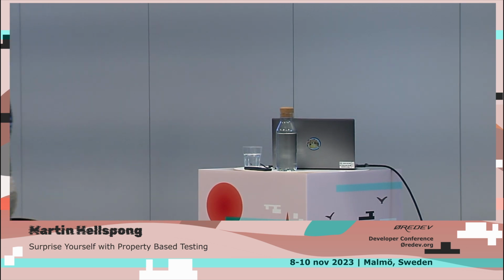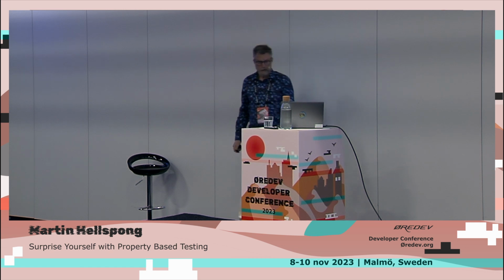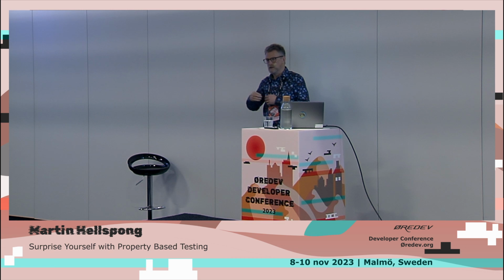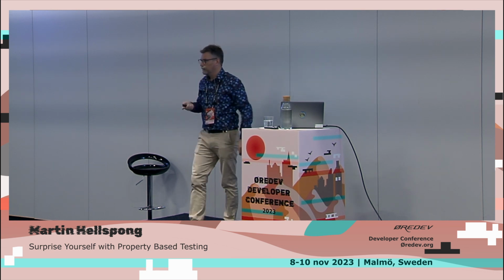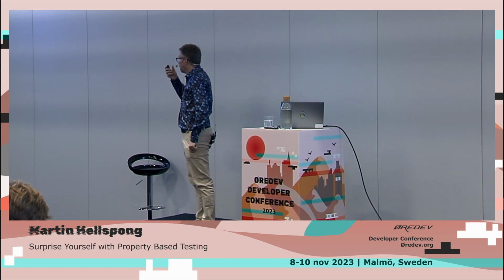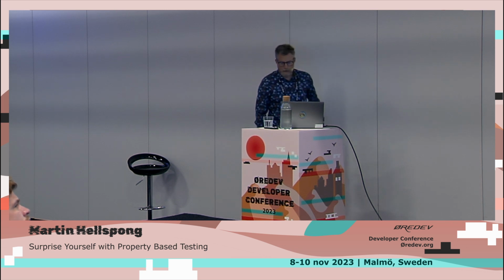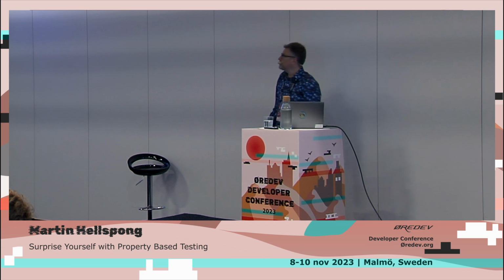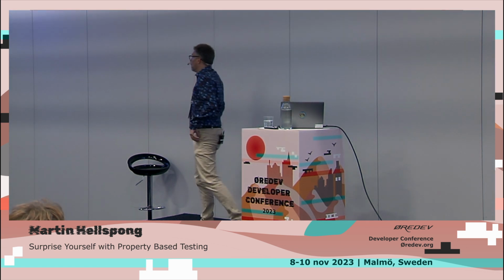Martin Hellspong - Surprise yourself with Property Based Testing | Øredev 2023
Session description:
Everybody writes unit tests these days (or do they?). An educated guess tells me that 99% of the tests in your code base are so called "example based" tests, where you assert that given som example inputs, the result is the one you expected. At best you throw in some examples of known edge cases for good measure. But in many cases we can do better - as in finding additional bugs with same or less effort - by using testing libraries that support Property Based Testing. What you'll learn from this talk, is that PBT gives you the testing super-power to surprise yourself and your code, which rarely happens with example based testing. Being unable to (inadvertently) give softball examples that are way too easy on your code can help uncover many problems as well as odd edge cases nobody considered. When talking with developers on why they aren't using PBT more, I often see that they recognize the potential benefits but the initial hurdle is too great. So I will give you a few PBT-recipes, in the hope that one or more may fit your situation and help you get started with this underutilized testing technique.